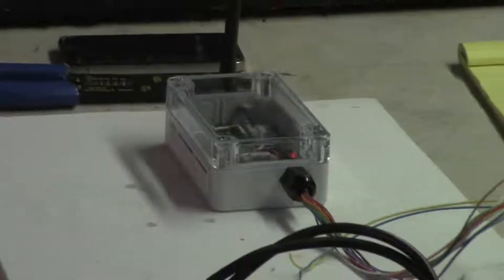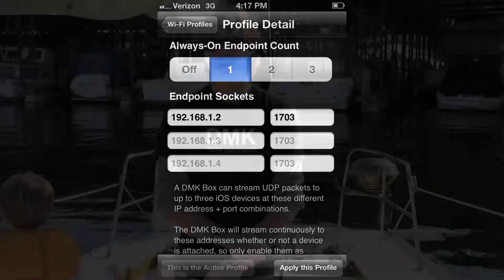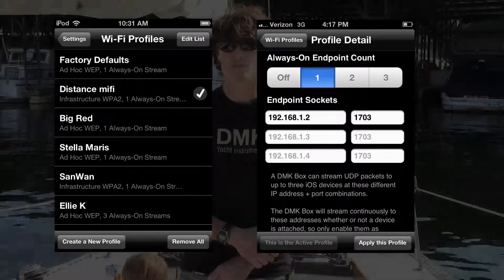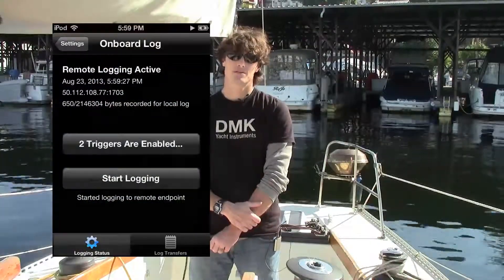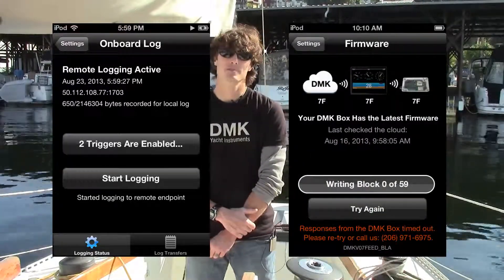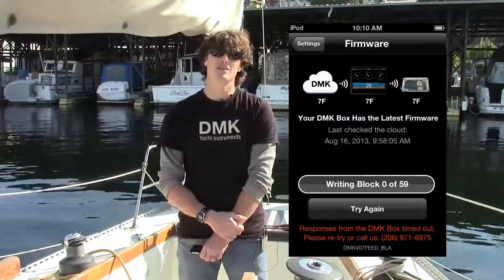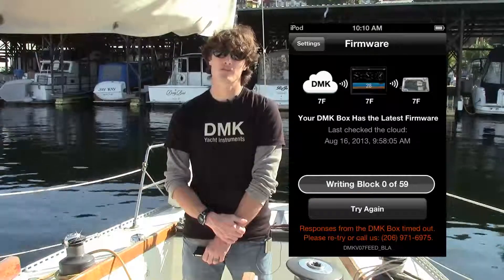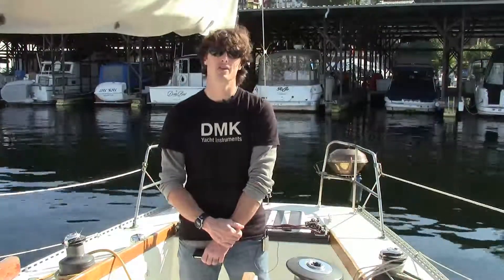DMK Box - DMK App 1.2 for iOS - New Features Explained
In this video learn about version 1.2 of the DMK App, including over-the-air firmware updates. This iOS app is for iPhone, iPad and iPod touch.

New features include WiFi Profile customization, Diagnostics, Over-the-A‏ir Firmware Updates for the DMK Box.

+ WiFi Profiles: Customize and save DMK Box Settings
-- See and configure settings such as SSID, Passcode, and the number and locations of streaming end points.

-- Change the connection from adhoc to infrastructure mode, allowing box to associate with another onboard router with access to the internet.

+ Diagnostics
-- The stationary packet log is easier to read and logs a summary of values for packets the box parses, to see if onboard electronics are properly connected and sending messages to DMK Box.

+ Logging Triggers
-- This allows a user Infrastructure Mode and connect to internet and send selected data to web for monitoring.

+ SeaTalk to NMEA0183 on/off switch
-- Users of the current firmware can turn on translation if, for example, they wish to access a wider variety of apps that use NEMA0183 data.

+ Over-the-Air firmware Update
-- User with an older DMK Box can update to the newer capabilities of the box, most notably the new SeaTalk to NMEA0183 translation.

DMK Yacht Instruments provides wireless access to your vessel's instrument data, making it easy for boaters and developers to access any vessel data.

DMK Yacht product line:

--- DMK 11A and 11A-GPS (DMK Box)
Compatible by design, the DMK Box is a wifi bridge that sends your vessel instrument data to apps including iRegatta, iNavX, Expedition, Coastal Explorer, nGauge, NKE and MID WiFi on connected devices like iPad, iPhone, iPod touch and Windows PC.

--- DMK AEM14 (Analog Engine Monitor)
The DMK AEM14 is a NMEA 2000 analog engine monitor & converter and a USB gateway in one device. The AEM14 works with analog sending units on your engine, and outputs digital data sentences of your live engine status. The AEM14 connects to any NMEA 2000 device via NMEA 2000 backbone or USB port, or to your DMK Box for display on your mobile device.

Supported protocols include SeaTalk, NMEA 0183 and NMEA 2000.